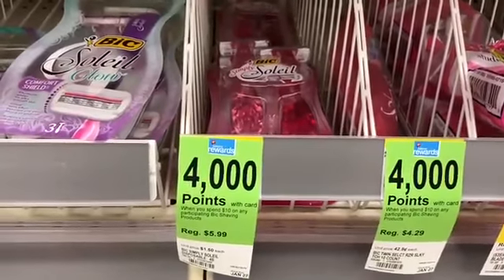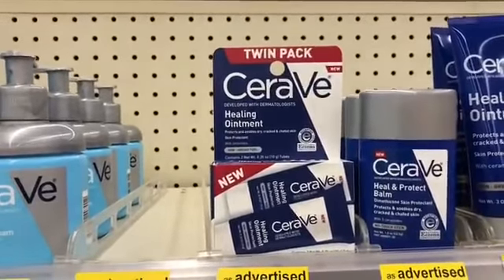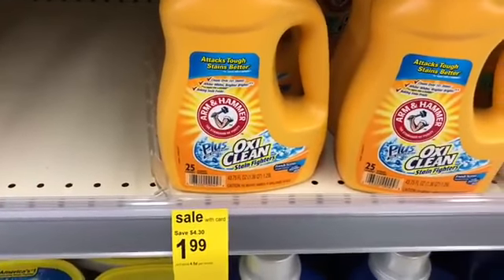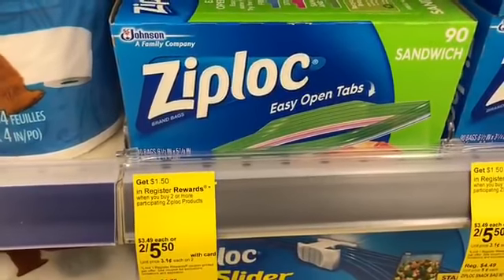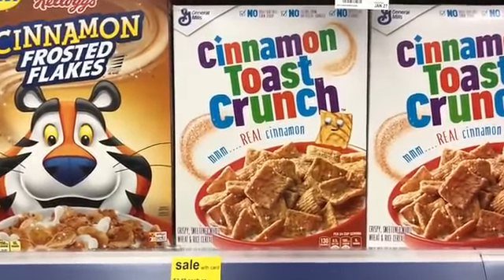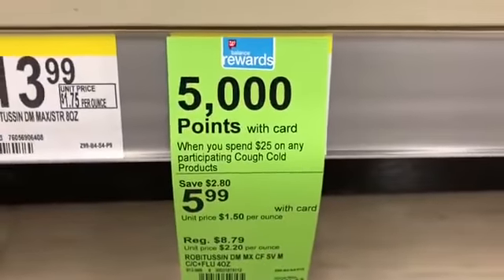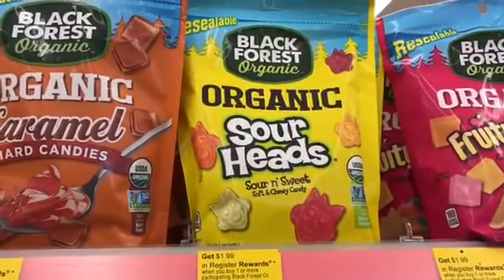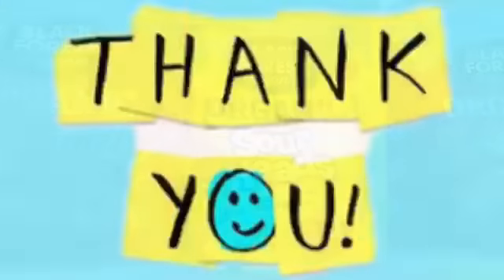Walgreens IN-STORE Couponing 1/7-1/-13/18! GREAT DEALS! PRINTABLE BREAKDOWN INCLUDED!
😕 Don't Know How To Start Ketodiet Properly?
💯 Or want to lose 5-10 lbs in the first week alone with ketolifestyle ?
✅ You can click our link to get Everything You Need for keto Success. Imagine… armed with 4-week meal plan, 7 Keto guide books, and the 3 bonus guides… you’ll be able to start strong and finish strong. 💪
▶️ Try our new program(the 28-Day Keto Challenge) is a well-crafted plan to get you through the first month. You get a 28-day meal plan to guide you every step of the way. You’re never left to figure things out on your own. Nothing is left to chance.⁣
Simply follow the plan and you WILL succeed.⁣